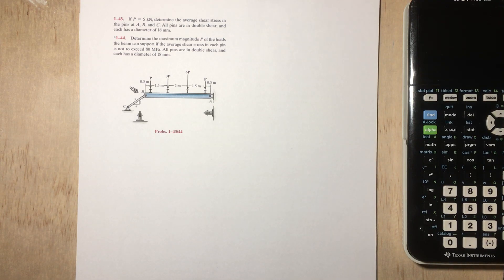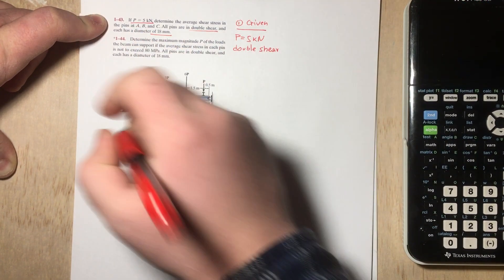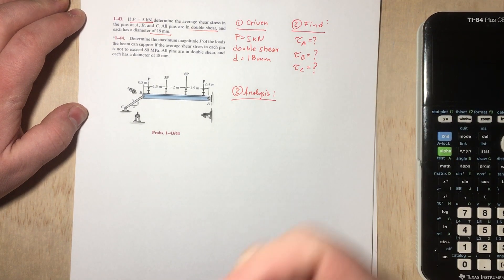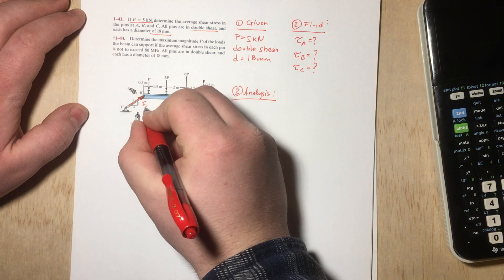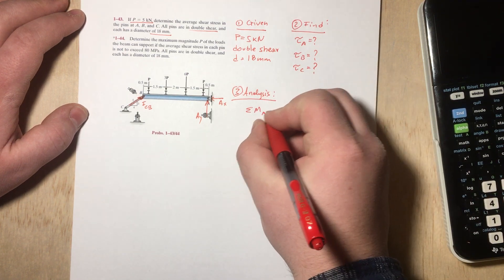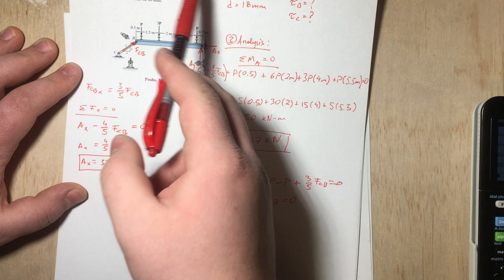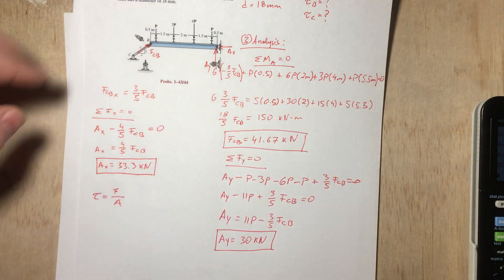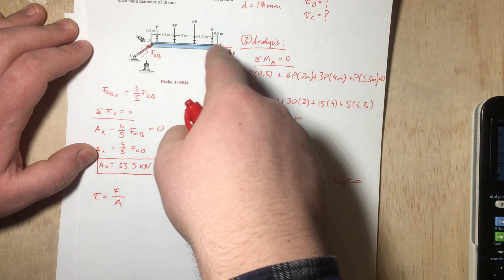Average shear stress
If P=5kN, determine the average shear stress in the pins at A, B, and C. All pins are in double shear, and each has a diameter of 18mm.